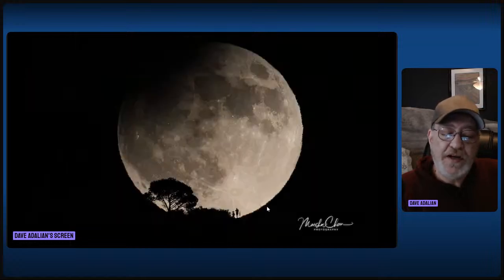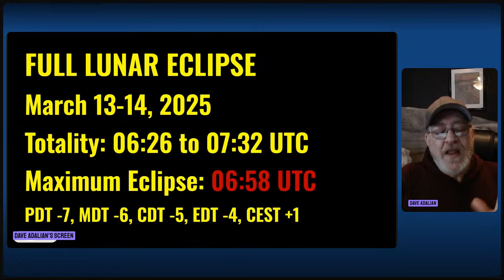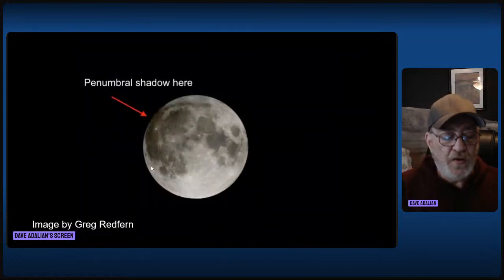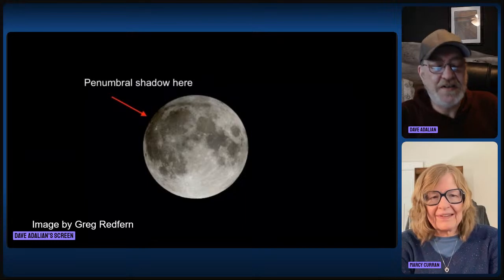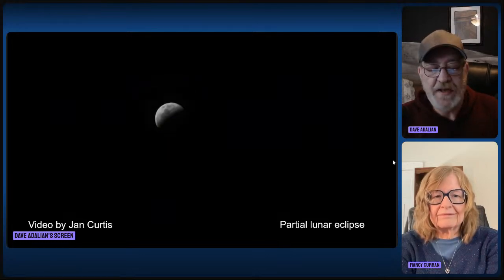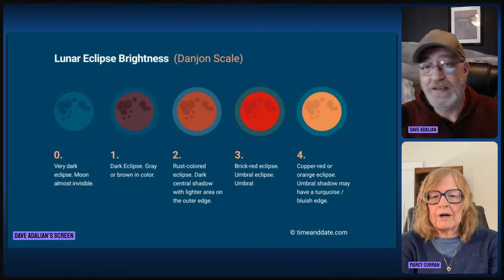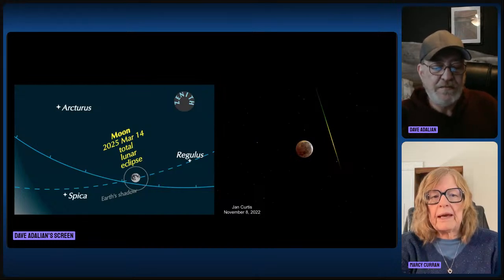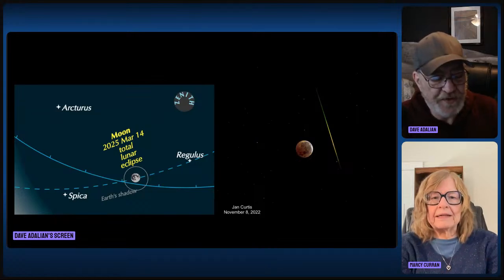Top Tips For A Fantastic Moon Eclipse March 13-14, 2025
Half the globe will see a total lunar eclipse overnight on March 13-14. For the western US the event begins before midnight, and for those in the eastern US the partial phase begins after midnight. The moon will start to enter Earth’s umbral shadow at 12:09 a.m. CDT on March 14 (10:09 p.m. PDT on March 13), reaching mid-eclipse at 1:58 a.m. CDT on March 14. The lunar orb will completely depart the shadow by 3:48 a.m. CDT. During totality, the darkened moon will turn a shade of deep red, often earning it the nickname Blood Moon.

Read more about next week's full lunar eclipse - with charts!